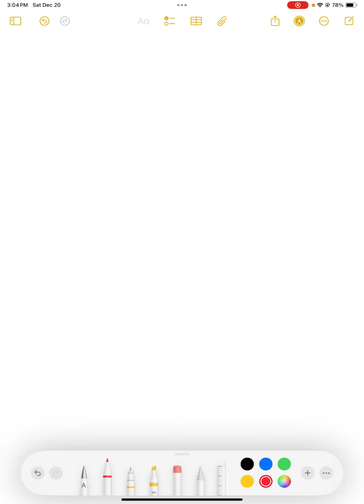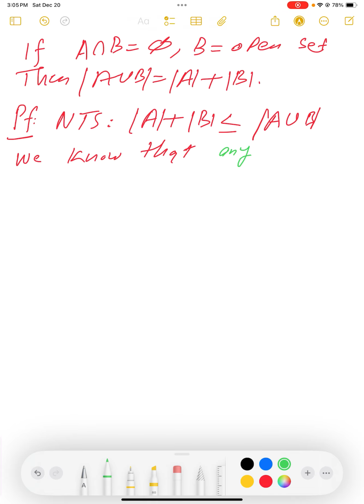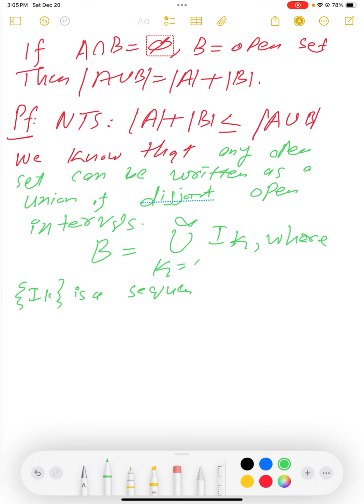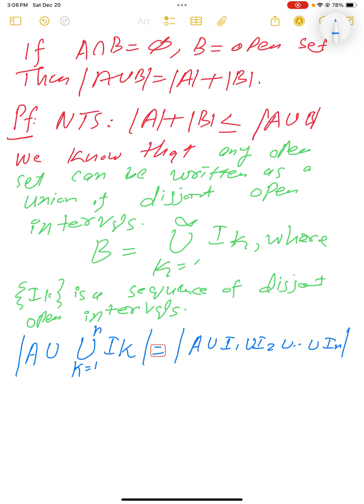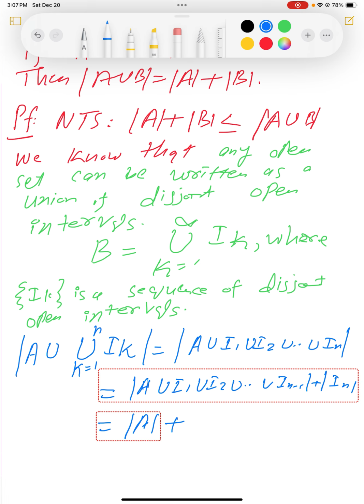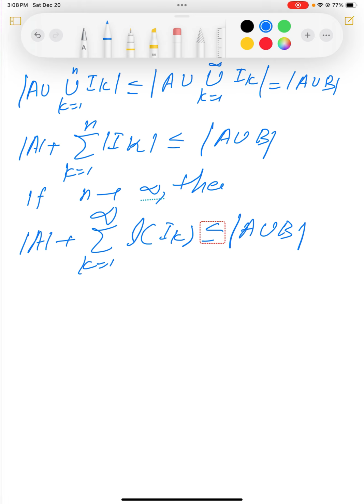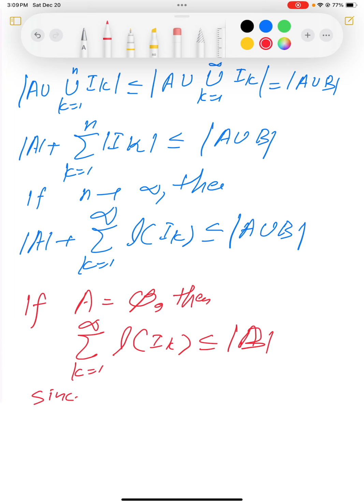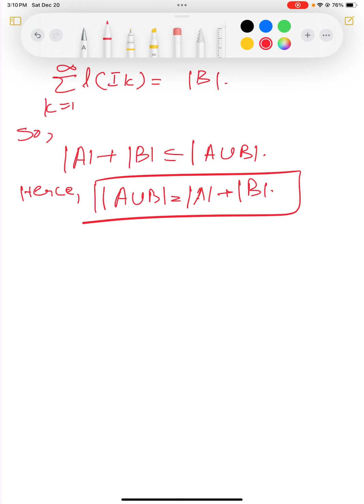Additivity of Lebesgue outer measure if one of the sets is open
In this video, we proved that outer measure is a measure if there are two disjoint sets such that one of them is open.